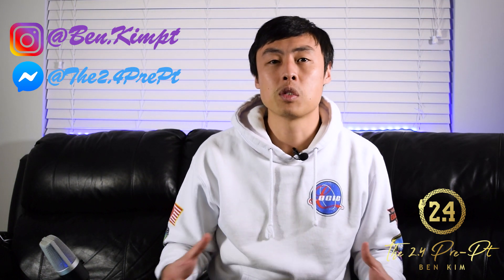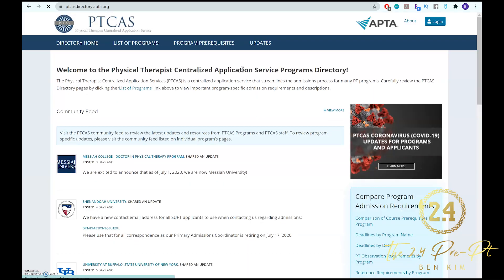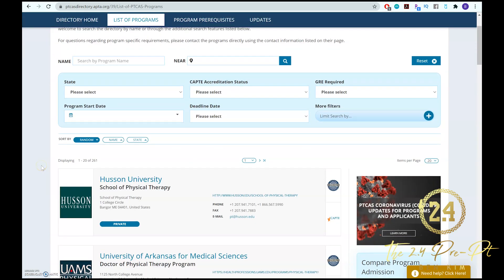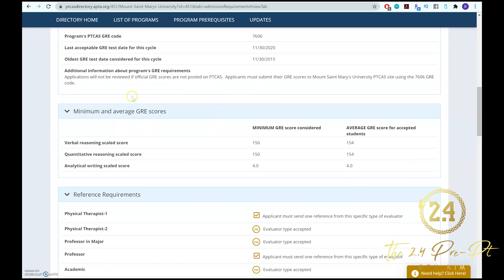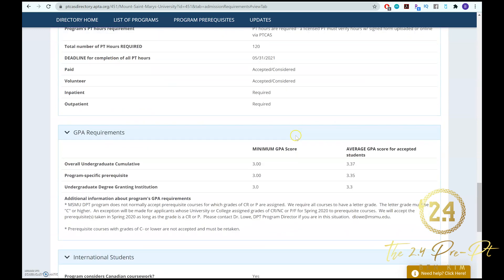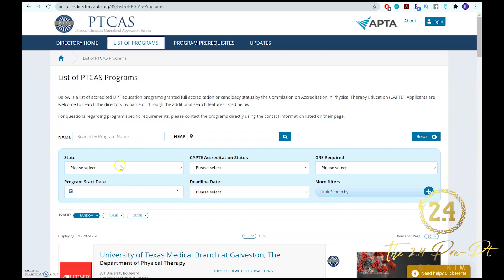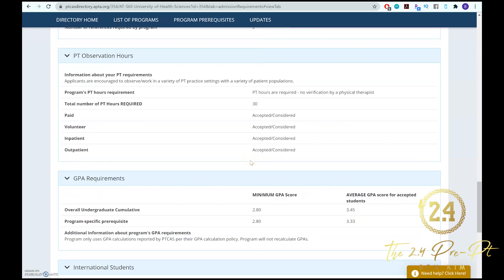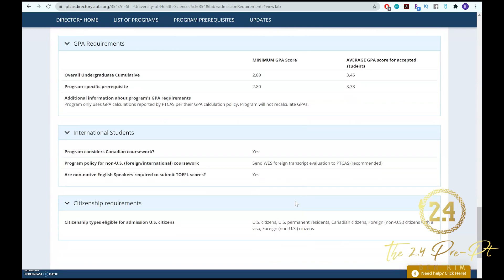Choosing Your Top 5 Physical Therapy Schools Low GPA ~ How to Get Into PT School For Low GPA Pre-Pts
In this video, I show you how to choose your top 5 physical therapy schools as well as what to look for in a low GPA school.

(Please be patient, I'm working on these resources, but DPT school is no joke! I'm trying though fam!)

My #1 GRE Book Recommendation

***Join the community today to ask questions and build your tribe! (--- Low GPA Pre-Doc Page (New)

Hello Pre-Pt fam! Been waiting a long time to finally bring the How to Get Into Physical Therapy School with a Low GPA Series. Today's video is focused on the 1st part. Choosing your top 5 schools. This is a crucial step, as you will have to match your strengths with schools that look for those categories.

The  rest of the How to Get Accepted in to PT School With A Low GPA Series will be released soon! All the videos are recorded and just need to be edited. I'm trying to release one every Sunday if not every other Sunday.

I hope you guys really enjoy this! I've put in a lot of work and I'm definitely proud and I hope you guys are too!

Links to other helpful Videos:

Join our IG, FB and Youtube community to receive all the content we'll be putting out to help you along your journey!

Shoutout:
-Music
• Outro Music song SPAZZ by CROW.

-Graphics Help:
 • IG Tag: @rikimgr